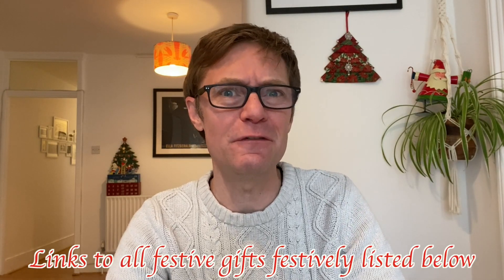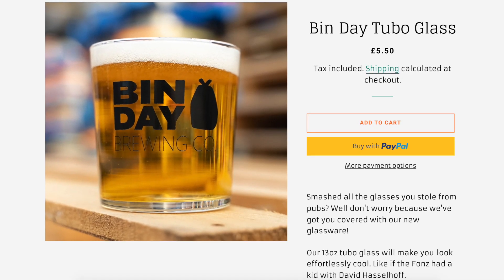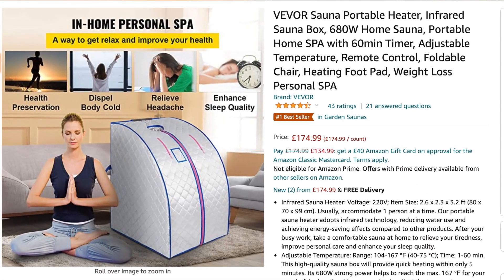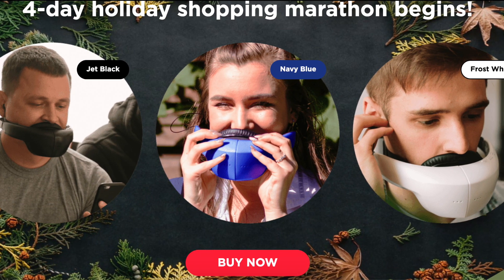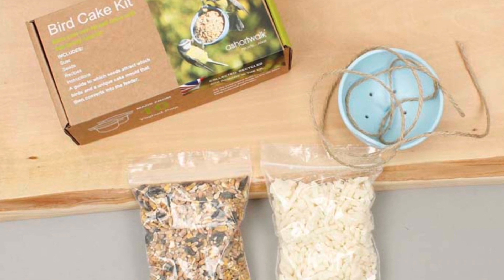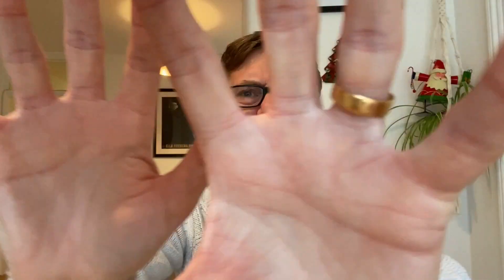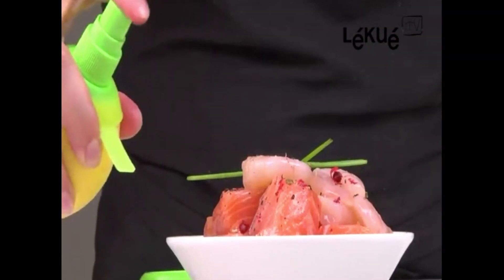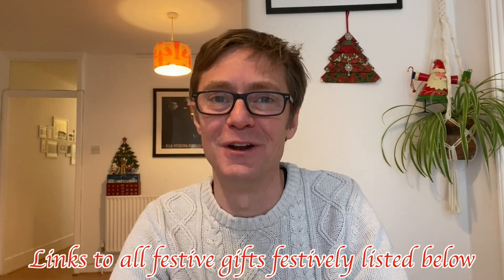10 INCREDIBLE Christmas Gift Ideas!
It's a helpful vlog this week as I've scoured the internet (well, at least three websites) to come up with 10 amazing gifts for people you're struggling to buy for. Links to all gifts below to help you out. Do watch and like and don't just read the list below, that would be so unfair. Happy Christmas to you all!

No Score Draws
Glass Cleaners
Lemon Sprayer
My Football Books
Taskmaster Book